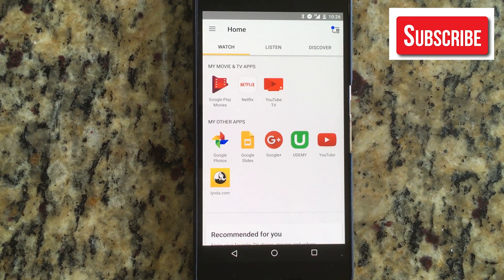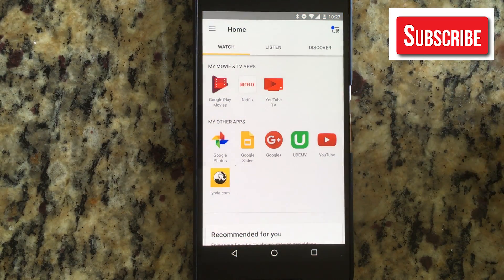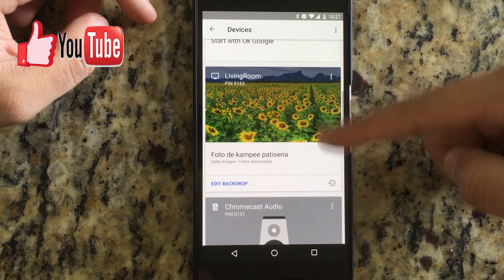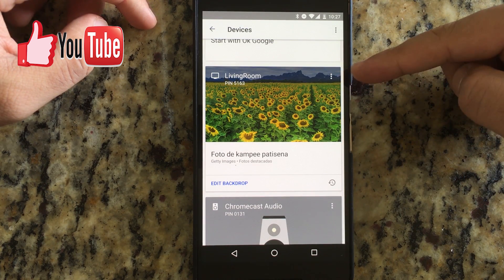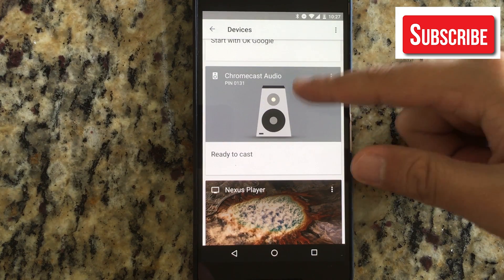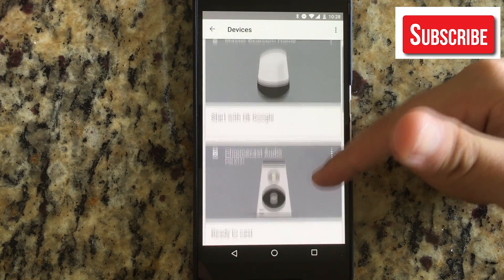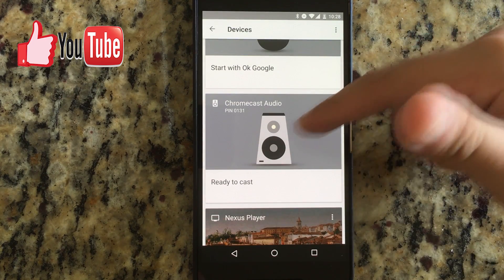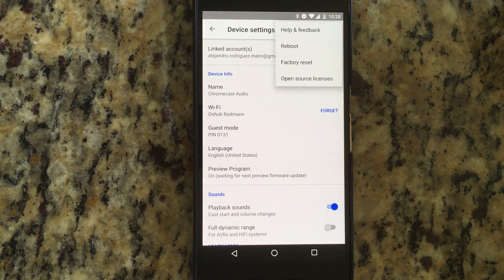How to reset a Chromecast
The Chromecast dongle is a great device. Nontheless, sometimes we need to reboot it every now and then if we notice that it is getting slow. In this video, we will show you how to do it in a very simple way.